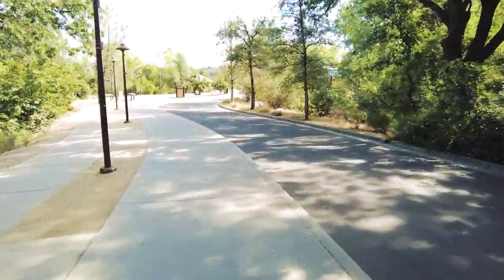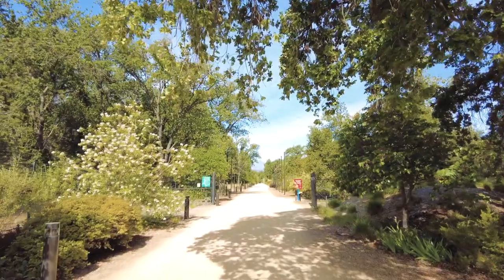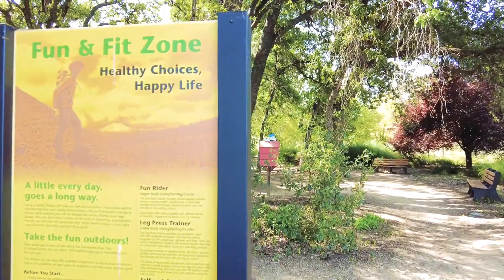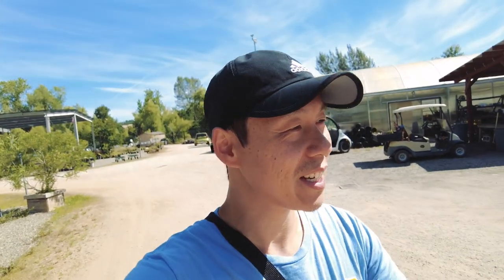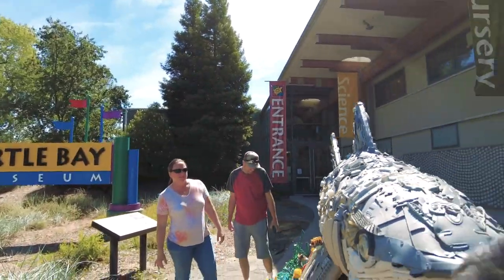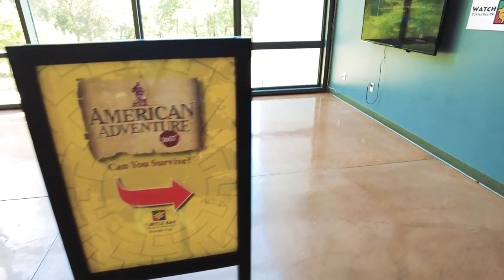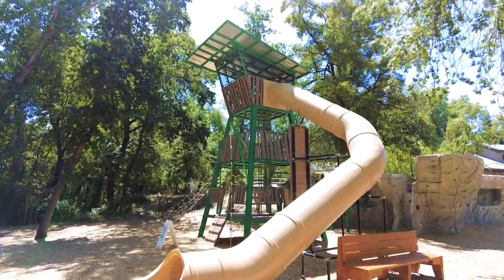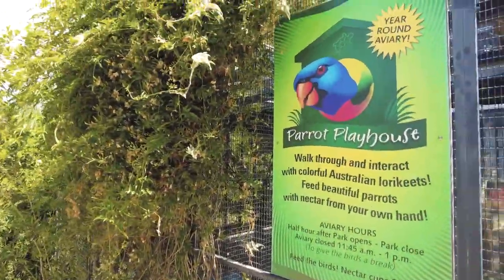Turtle Bay Exploration Park Complete Tour 2021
Located in the city of Redding California, the turtle bay exploration park is a fun, non profit 300 acre place.

The Exploration Park situated along the banks of the Sacremento River

And It features a sundial bridge, museum, forestry and wildlife center, arboretum and botanical garden.

The Sundial Bridge we are walking across is a world famous pedestrian bridge and public art installation.

Spanish Architect and Engineer, Santiago Calatrava conceived of the Sundial Bridge’s Unusual Design.

It was completed in July 4, 2004 and it’s dimensions are 700 feet long, 23 feet wide and 217 feet high. Weighing in at a whopping 3.2 million pounds

The McConnell Arboretum is over 200 acres of native trees and plants and has a 1 mile loop trail.

In the botanical gardens you will get to explore a Mediterranean climate display, children’s garden, medicinal garden, two beautiful water features and a seasonal pond.

The 34,600 square foot museum is a two story structure that features two art galleries for traveling exhibitions, an aquarium reflecting the river ecosystem, exhibits highlighting the geology and industry of the region, museum workshops and cafe.

The American Adventure exhibit is a role-play game that teaches the history and experience of the early colonists in North America.

Paul Bunyan’s Forest Camp is an educational hub modeled after the old-time forest camps that were all over Shasta County a hundred years ago.

There are two age appropriate playgrounds, indoor & outdoor animals exhibits, a water feature, animal show, parrot playhouse and more.

Music: Daystar - Let's Play More Together

00:00 - Intro
00:13 - Sun Dial Bridge
02:18 - McConnel Arboretum & Botanical Garden
05:23 - Nursery
07:13 - Sound of Water Fountain
08:42 - Museum
11:53 - Paul Bunyan's Forest Camp
14:45 - Exit Through Cafe

cambodian married to korean, mixed marriage, mixed married couples, mixed married, mixed marriage in america, khmer married to korean, korean married to khmer, korean married to cambodian